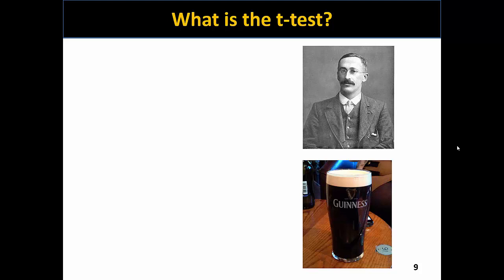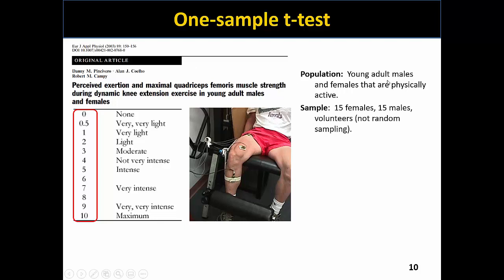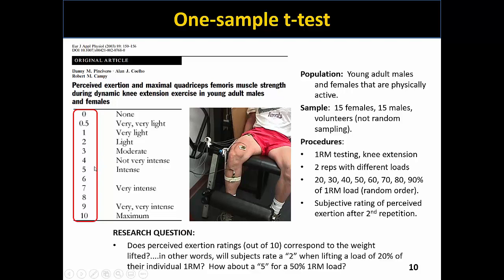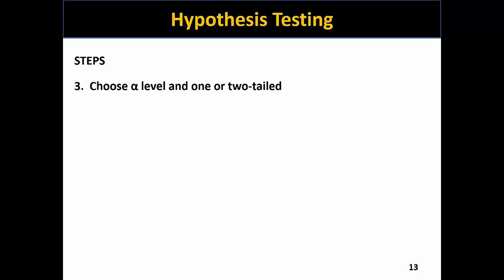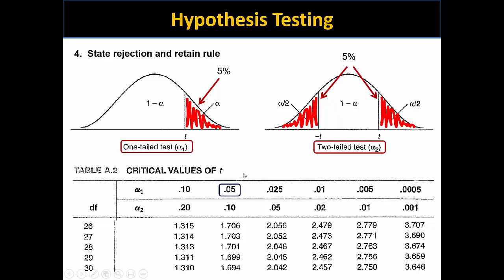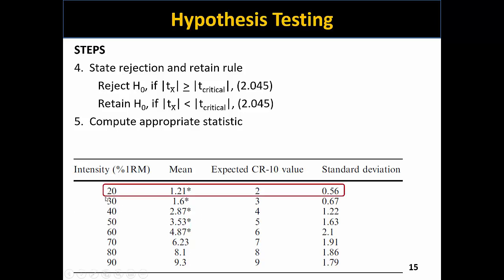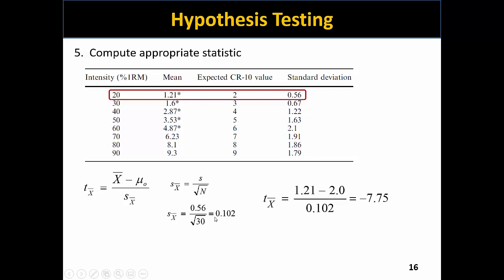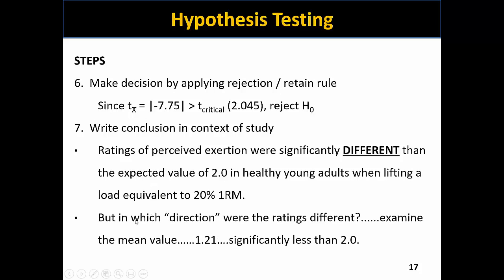UNIT 9 One and Two Sample Case Part 2